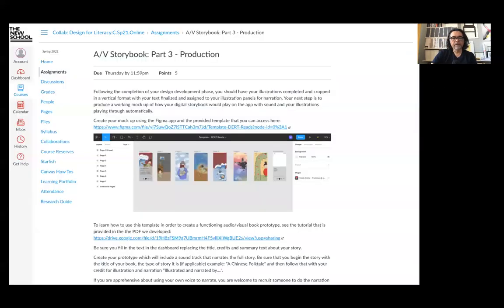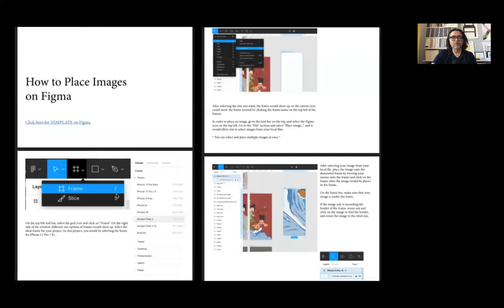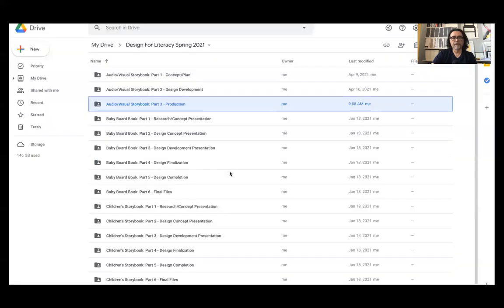DFLWeek14Briefing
Week 14 Parsons class - Collab: Design For Literacy assignment briefing for the project 3 part 3 of the DERT Story Book.